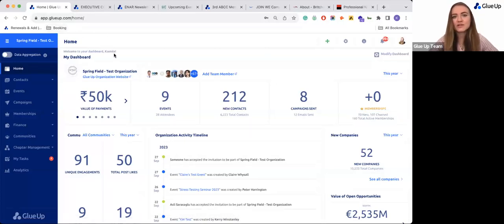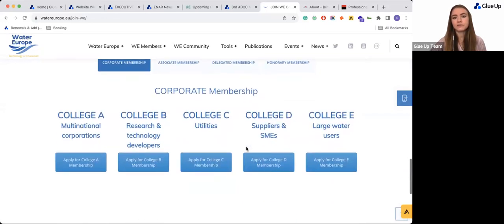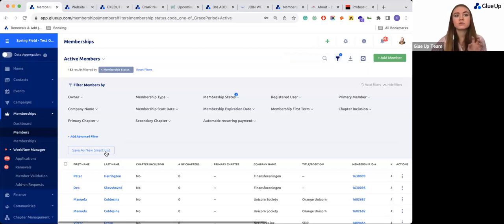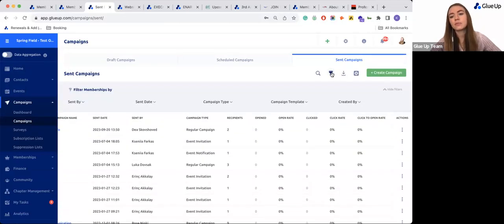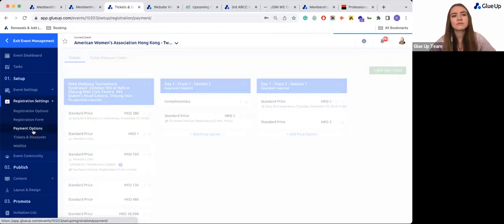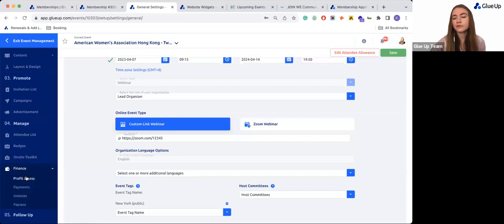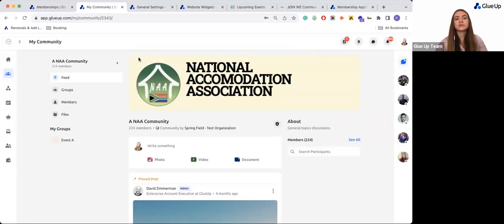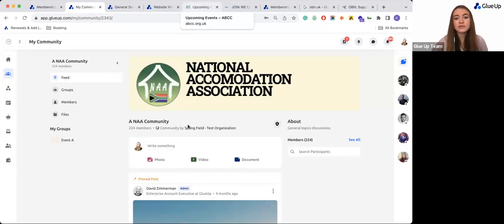Empowering Associations in Europe: Seamless Association Management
Remember the time you spent hours sifting through emails, manually sending out membership renewals, or struggling to keep everyone in your association on the same page? Yeah, we've all been there. But what if you could automate all those tedious tasks and focus on what really matters—engaging with your community?

In this 30-minute tour of an award-winning Association Management Software, you'll learn how to:

- Personalize engagement with your members, because one size doesn't fit all.
- Create seamless communication channels, so you're always in sync with your audience.
- Automate the boring stuff like renewals, invoices, and follow-ups, freeing you to do more impactful work.
- Enable your committees and working groups to collaborate more effectively with their own private social spaces.